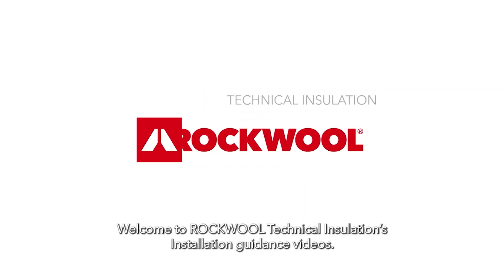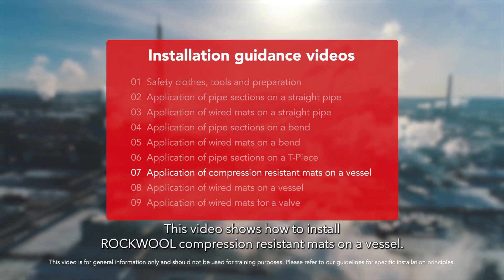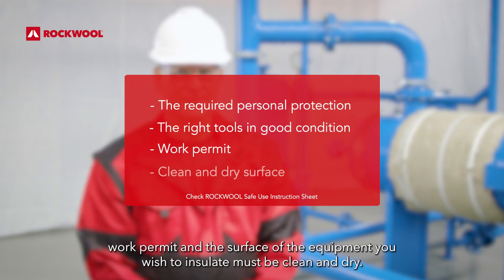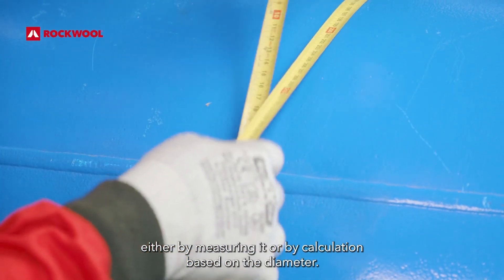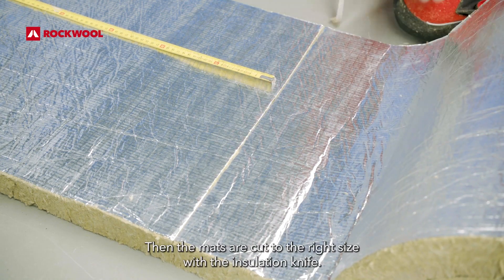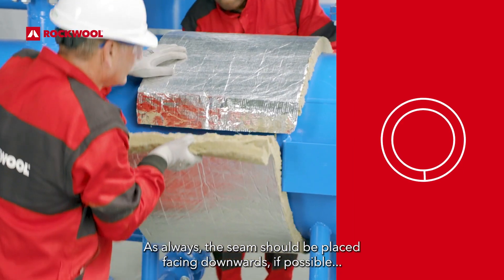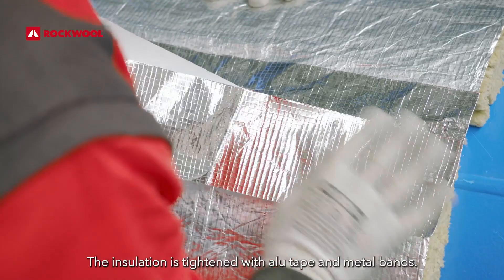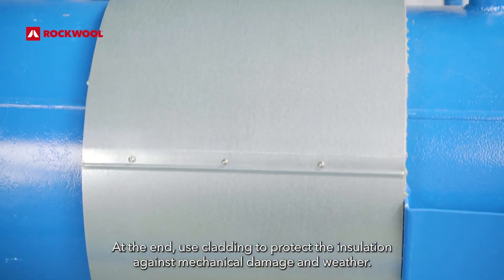07 - Application of compression resistance mat on a vessel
Watch the video to see our installers measure, cut and fit the compression resistance mat insulation to a vessel. The insulation is then secured for maximum performance and cladding is used to protect the insulation from mechanical damage and weather.